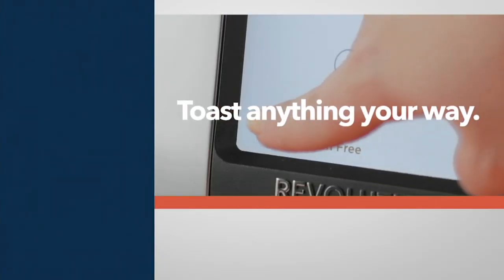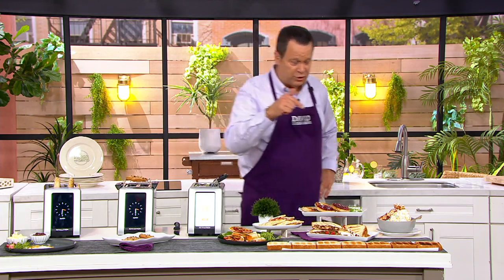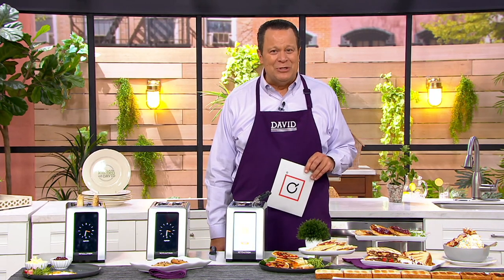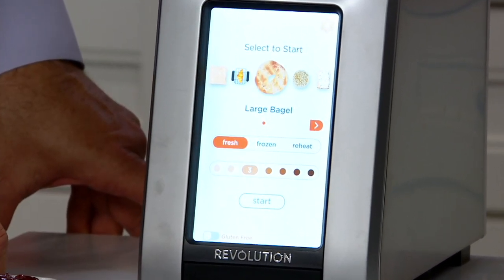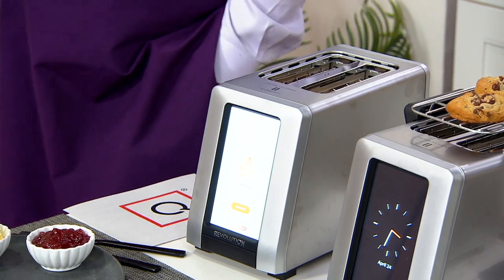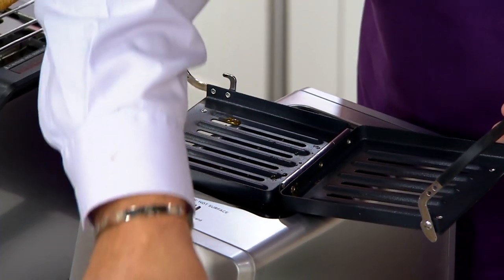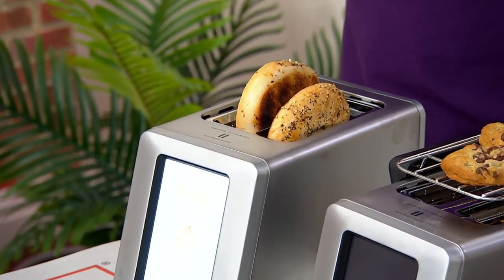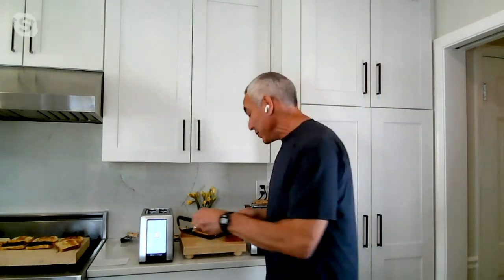Revolution R270 Touchscreen 2-Slice Toaster w/ Panini Press & Warming Rack on QVC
Toast everything from raisin bread to croissants and even make pressed panini sandwiches with this smart touchscreen toaster. Choose from seven toasting shades and customizable settings to ensure your bread is browned just right. From Revolution Cooking.